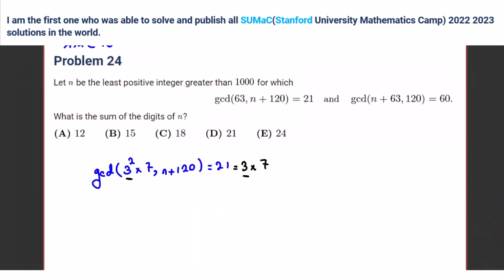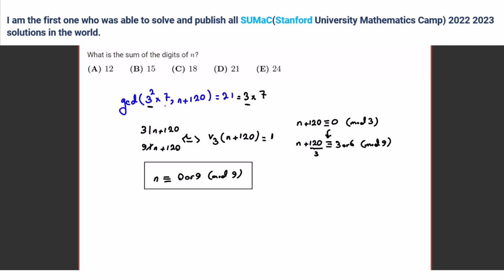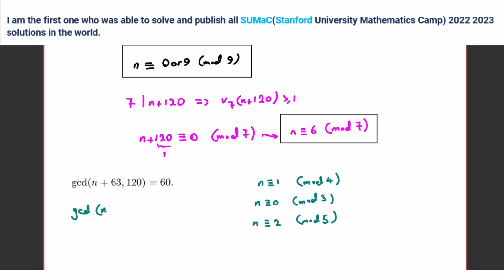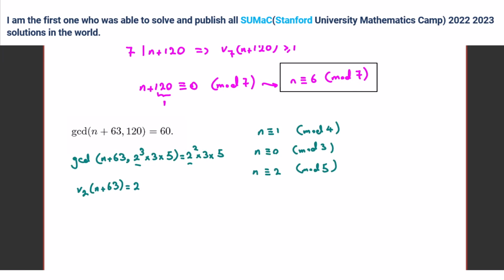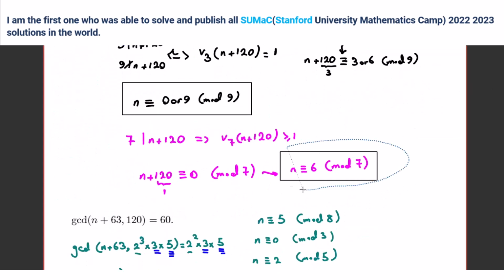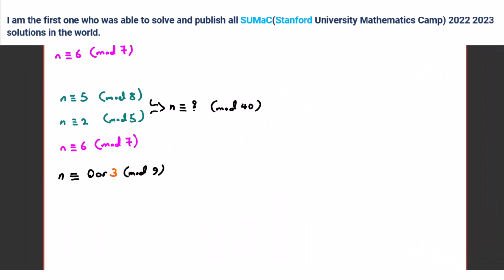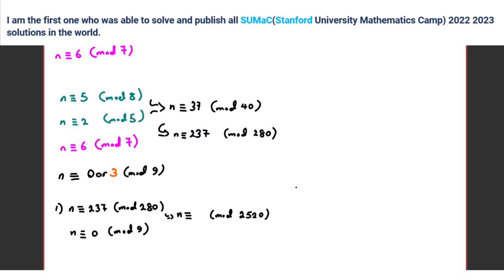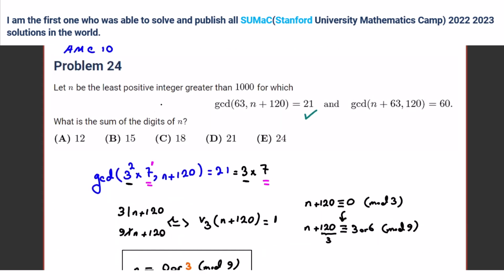AMC 10 12 Best Math Tutor Preparation Class Teach Competition Learn 8 MathCounts Practice Problems